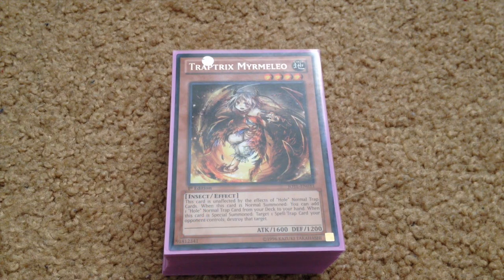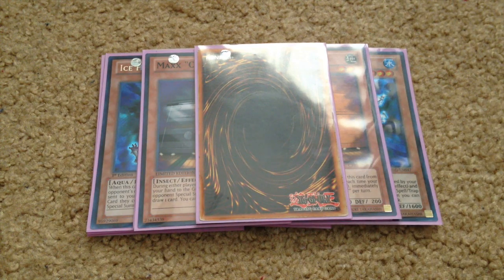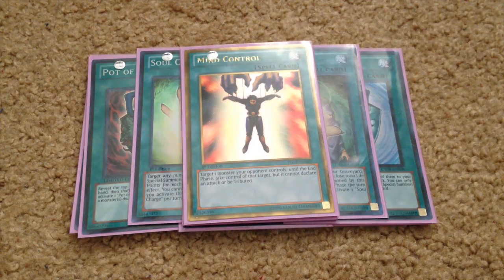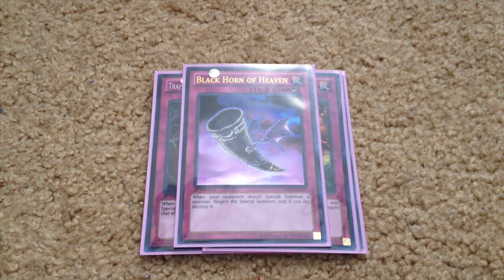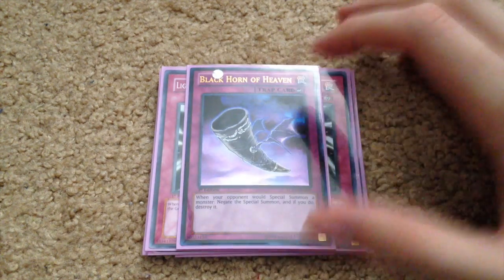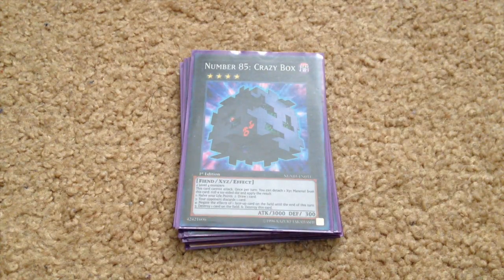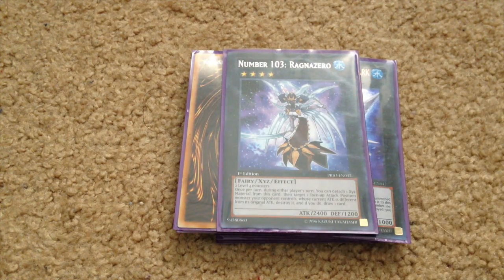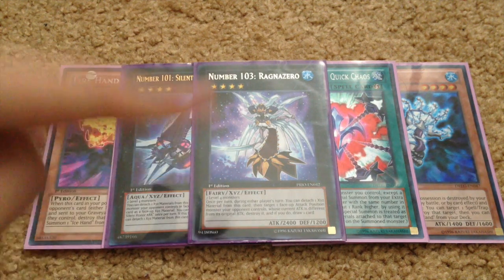Yu-Gi-Oh! Undefeated Traptrix Hands Deck Profile!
Undefeated Traptrix Hands Deck! Went 5-0 at locals! :)

3x Traptrix Myrmeleo
3x Fire Hand
3x Ice Hand
2x Traptrix Dionaea
2x Maxx C
1x Effect Veiler
1x Neo-Spacian Grand Mole
1x Thunder King Rai-Oh

3x Mystical Space Typhoon
3x Pot of Duality
2x Soul Charge
1x Book of Moon
1x Dark Hole
1x Mind Control
1x Pot of Dichotomy
1x Rank-Up-Magic Quick Chaos

2x Call of the Haunted
2x Traptrix Trap Hole Nightmare
1x Black Horn of Heaven
1x Bottomless Trap Hole
1x Compulsory Evacuation Device
1x Memory of an Adversary
1x Mind Crush
1x Solemn Warning
1x Torrential Tribute